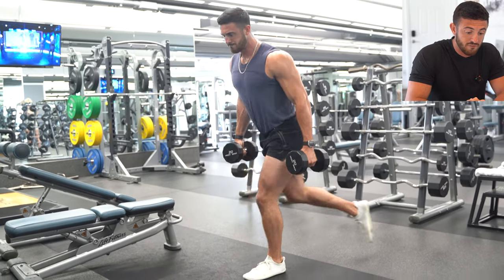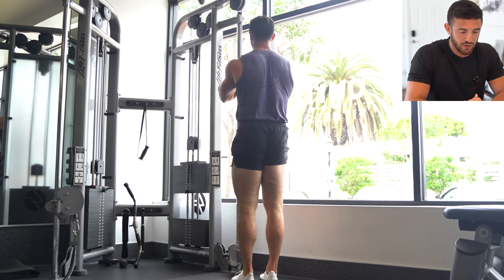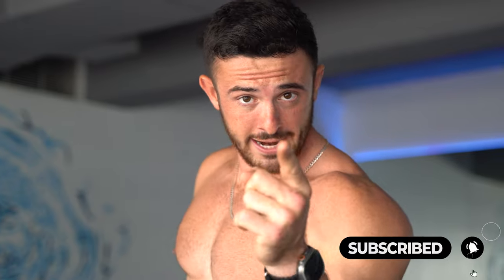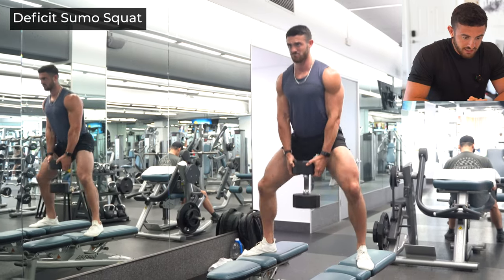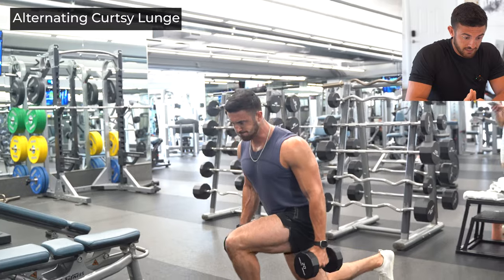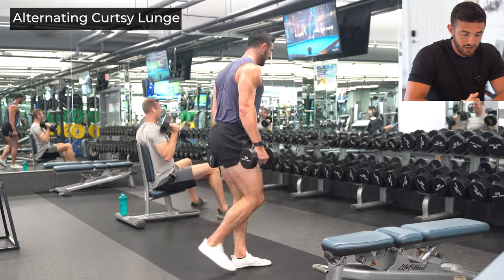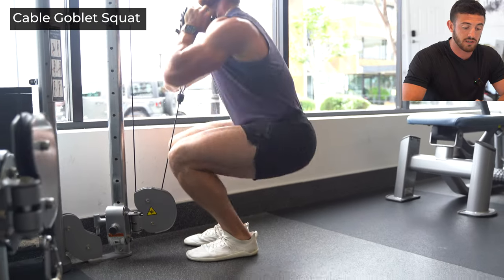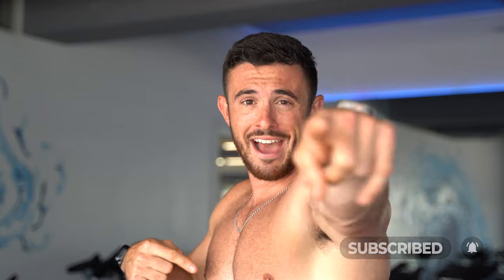THE BEST LEG EXERCISES TO GROW YOUR GLUTES AND QUADS!!! (Uncommon Exercises / Voiceover)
Not a squat, not a deadlift, not a regular forward lunge...here are 5 UNCOMMON leg exercises that will help you define and/or pack on size in your gluten and quads.  (Note: for best results, utilize progressive overload with each exercise!)

If you are bored of the same leg day workouts, try implementing one (or all) of these exercises to spice up your routine.  These gluten and quad dominant exercises will work through the same ranges of motion, but target the specified muscles in a different way.  Listen to the cues of the VoiceOver to help you understand how to perform each movement as well as help you FEEL each movement more effectively.

Use these leg movements individually or ALL TOGETHER as their own full workout!

Movement List:
1. Sumo Deficit DB Squat
2. RFE RDL
3. Alternating Curtsy Lunge
4. Inverted Smith Machine Leg Press
5. Cable Goblet Squat

MY COOKBOOK IS NOW AVAILABLE! 119 High Protein, Low Sugar Recipes, Sample Meal Plans, & ALL MACROS Calculated!!!

Start training with me today for JUST $1!  My personal workouts, gym and at home programs, nutrition guides, 1 on 1 ACCESS, playlists, and more included in my app!!